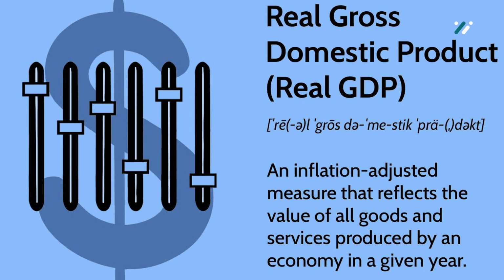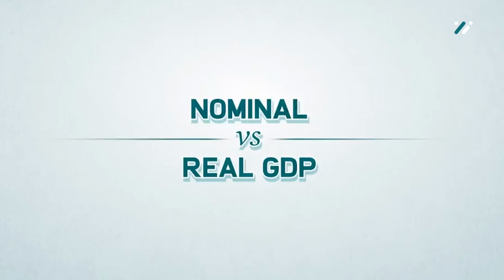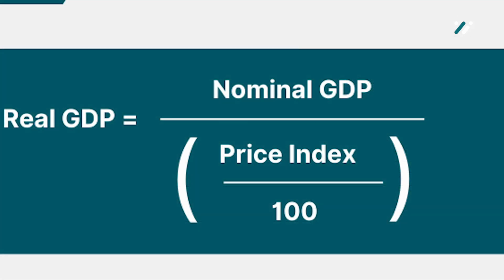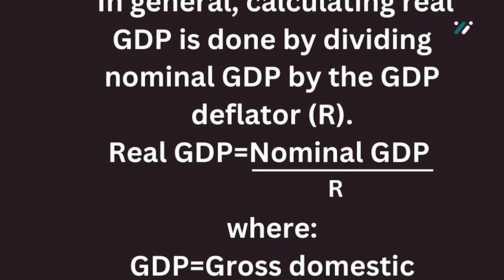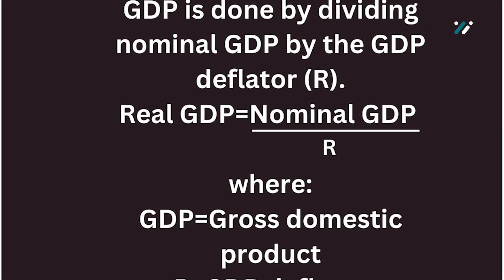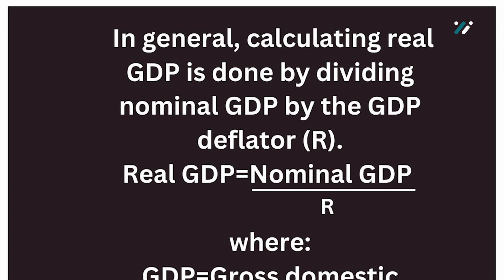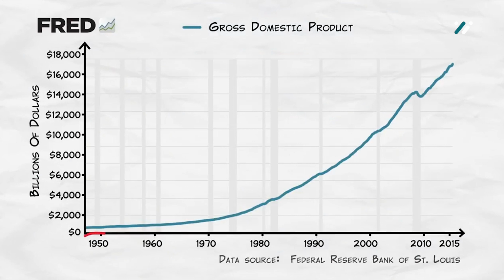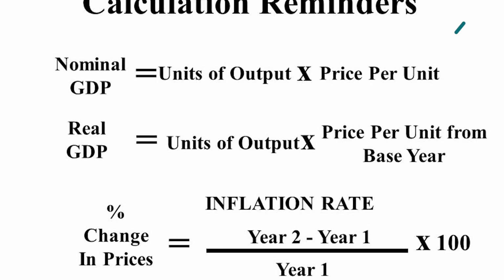Real Gross Domestic Product (Real GDP), How to Calculate It, vs Nominal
Welcome to our comprehensive guide on Real Gross Domestic Product (Real GDP), where we unravel the complexities and provide a clear understanding of this vital economic concept. Real GDP is a crucial indicator of economic performance, and knowing how to calculate it accurately is essential for businesses, policymakers, and anyone interested in understanding the economy.